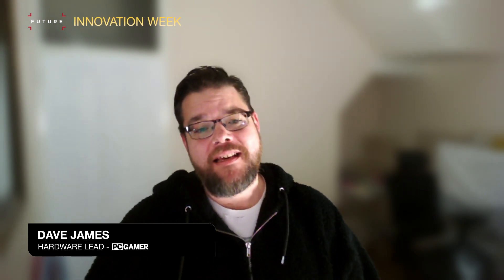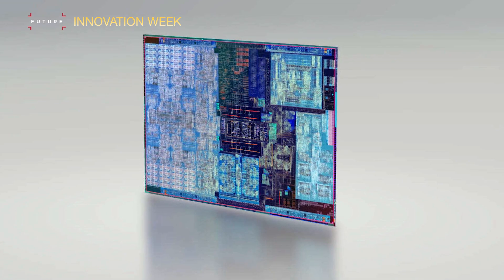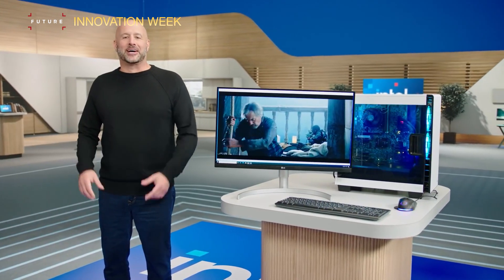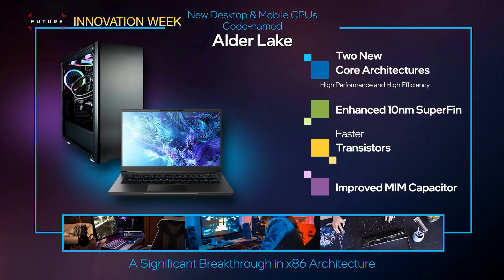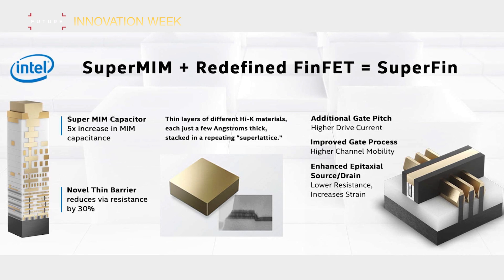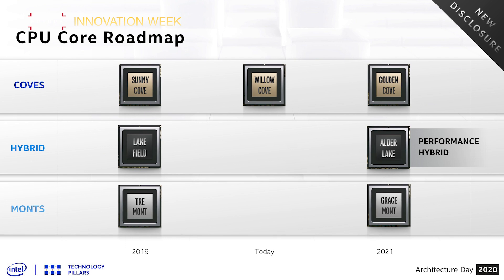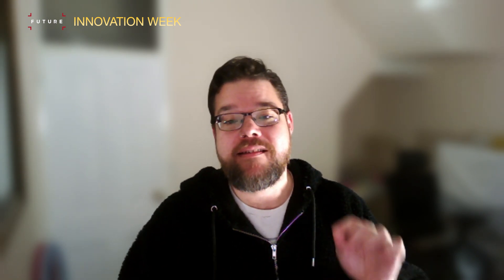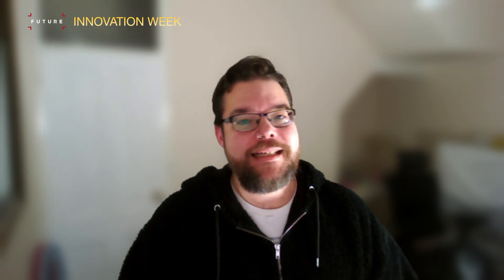Intel Alder Lake CPU Demo | CES 2021 Innovation Week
Intel demos Alder Lake CPU with new enhanced 10nm SuperFin process. Are we on SuperFin+ now?